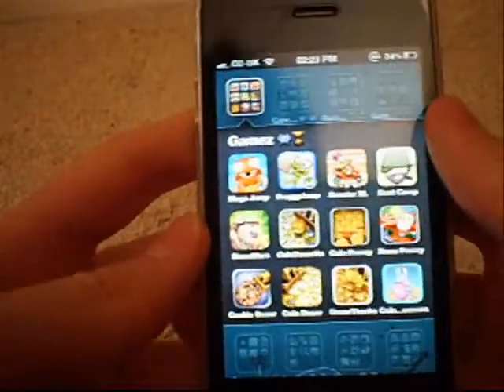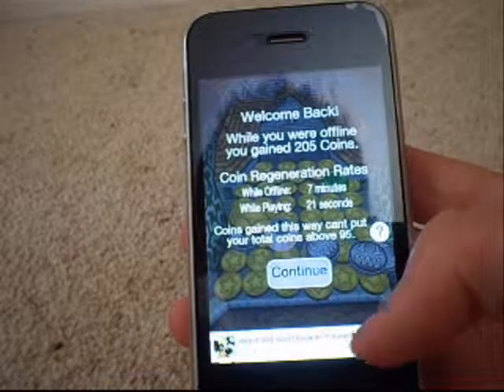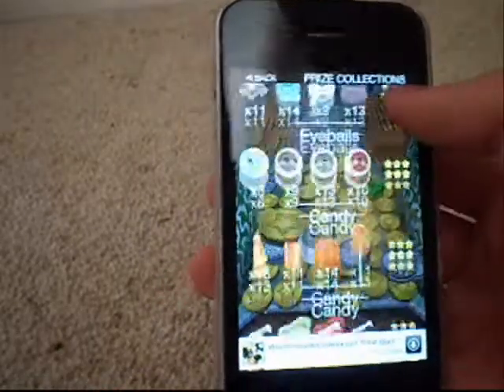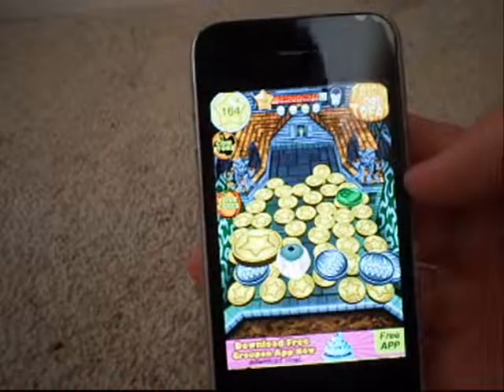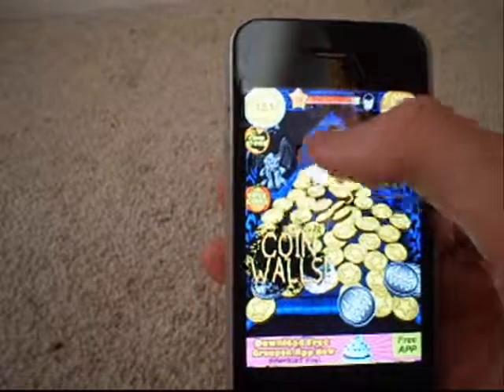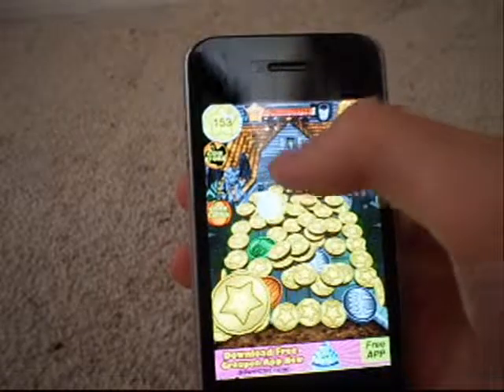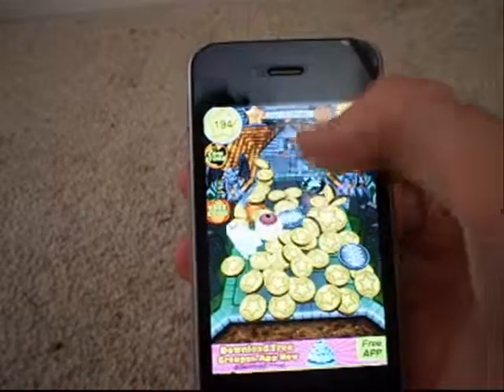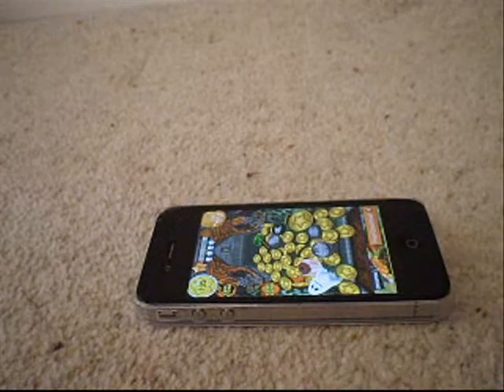iPhone 4 - App Review - Coin Dozer: Halloween